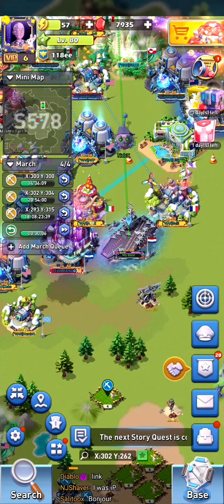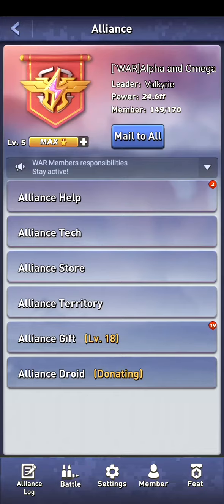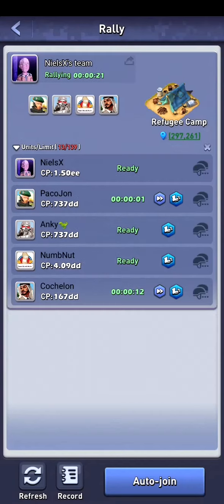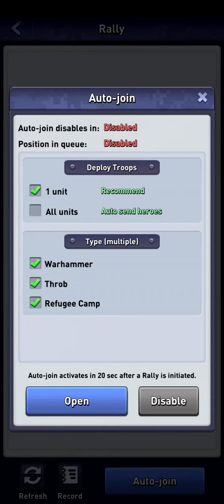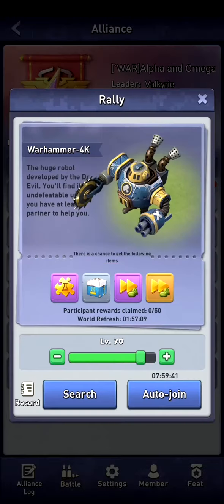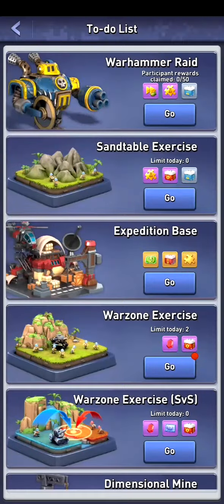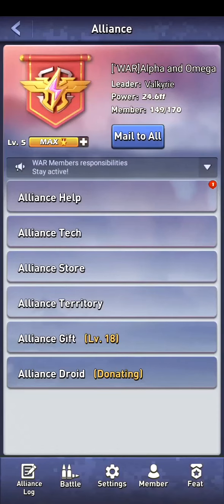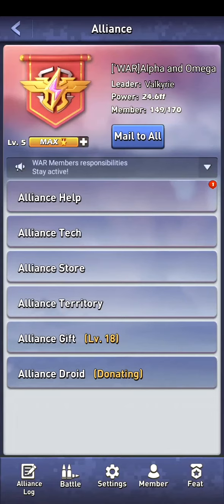Top War - Alliance Battle menu - How to use it properly